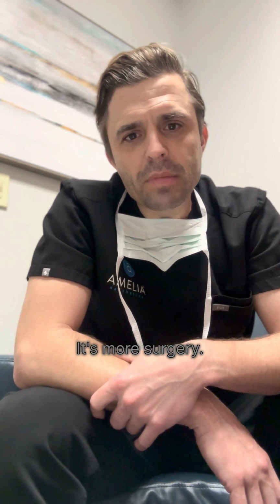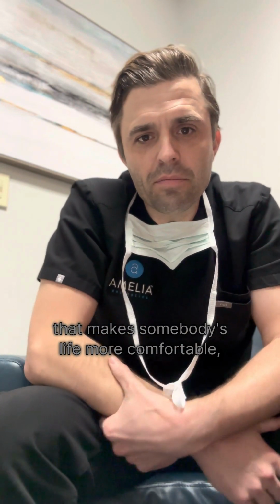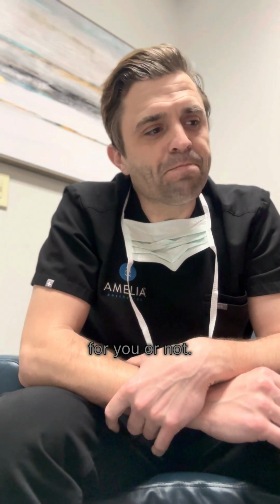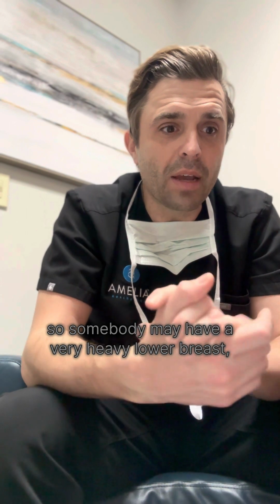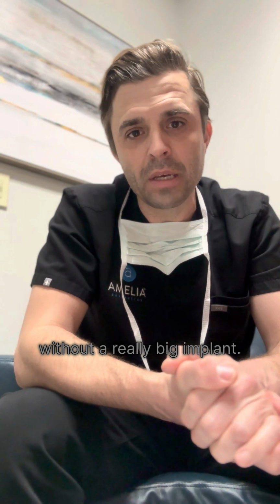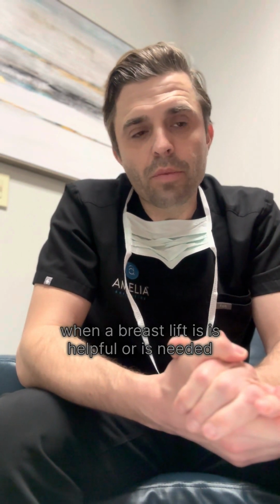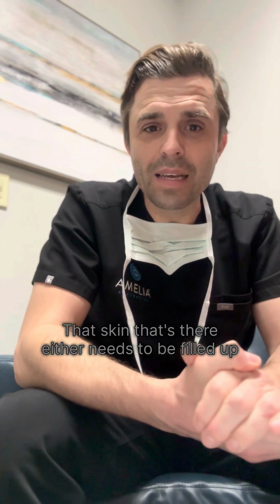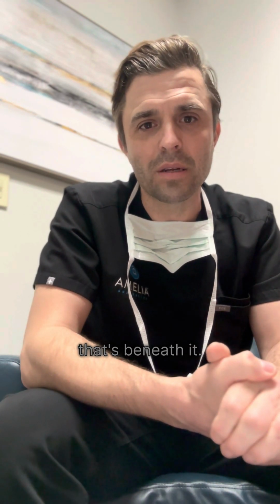Why You Should Consider a Breast Lift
Lifts have gotten a bad rep.
More surgery, more scars, but to be totally honest, it's often the only way to get to your goals.

An implant alone can't reshape the breast, create more symmetry, reposition the nipple, or remove excess/damaged skin. That's where the breast lift comes in.

A big thank you to, Dr. Jeremy Pyle at Amelia Aesthetics Raleigh, for taking the time to shed some light on the lift.

Want to learn more about breast lifts? KC Jones and Jenny Eden deep dive into the breast lift in this week's episode of the Bustmob Podcast.

Our free Bustmob Academy has 100s of videos that answer all of your plastic surgery questions. From recovery to cost to myths, be ready and empowered before your consultation.

For more resources or to join the community